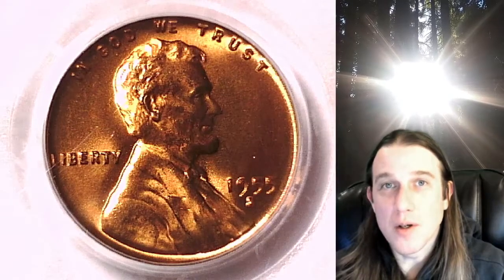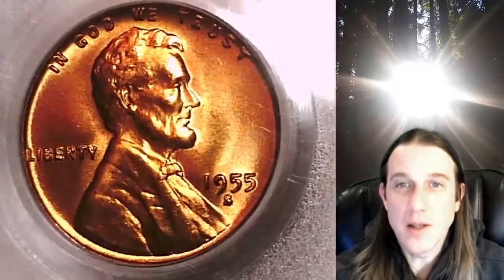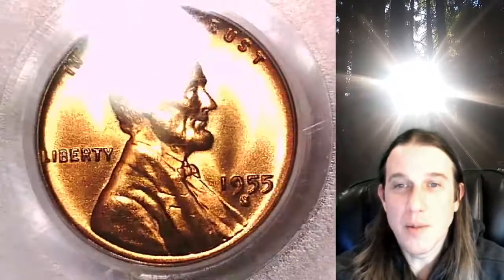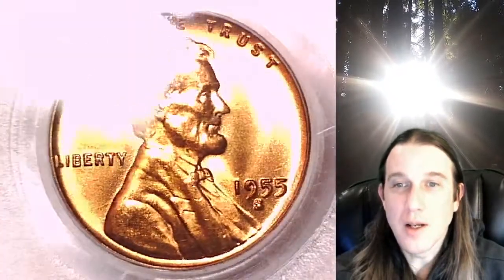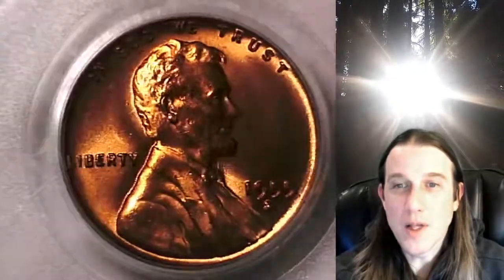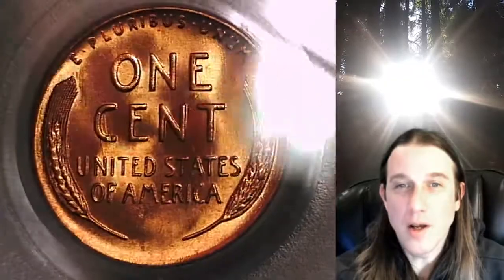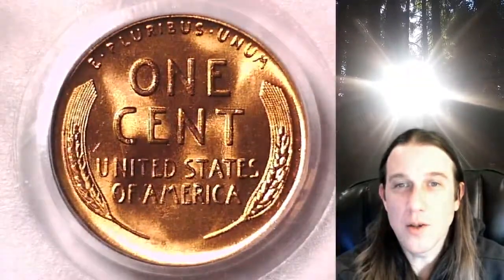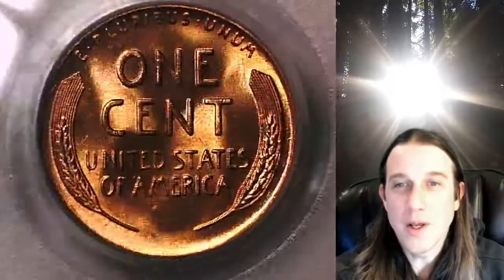For sale on Ebay 1955 S Lincoln Wheat Cent PCGS MS 66 RD 7941524